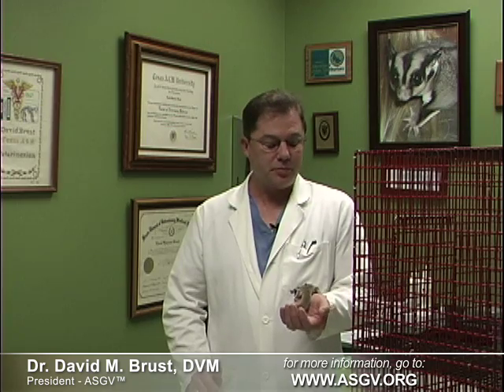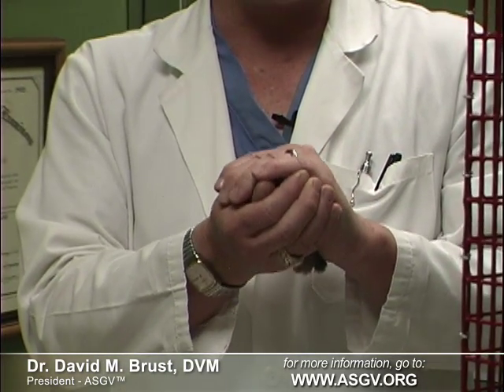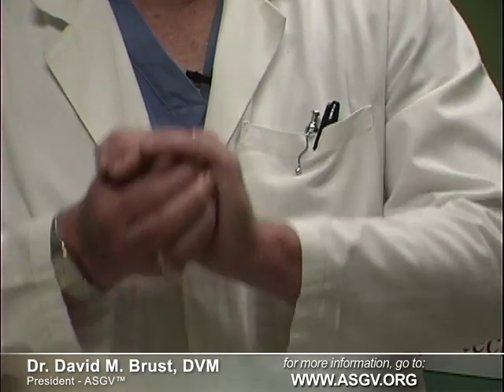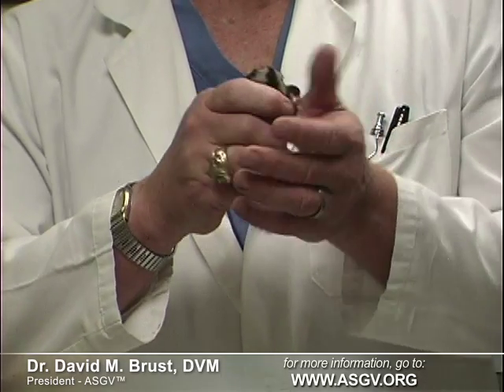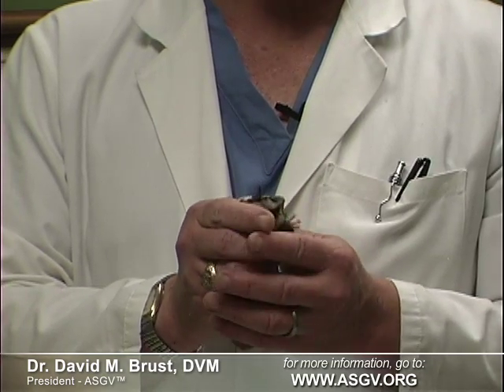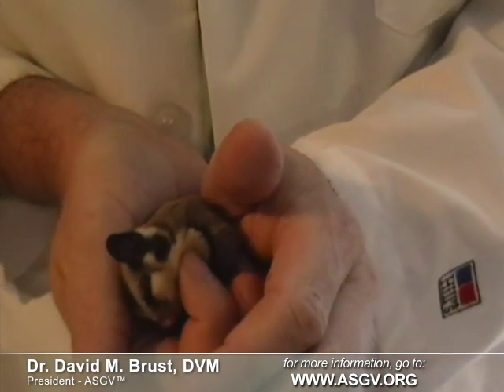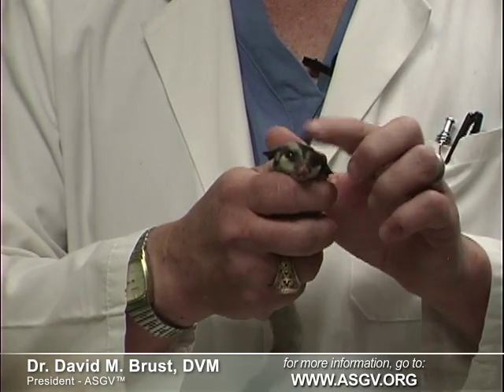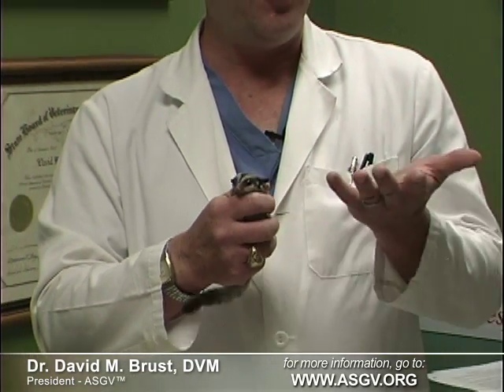Sugar Gliders As Pets: Vet Explains How to Handle Them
Top Vets teach how to confidently handle your pet Sugar Gliders.